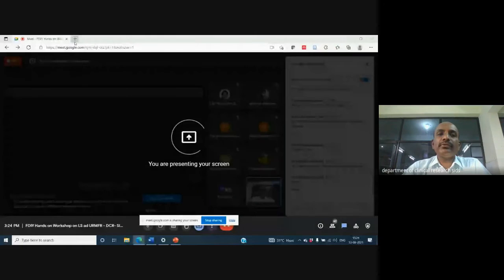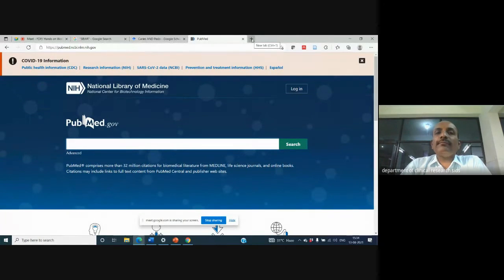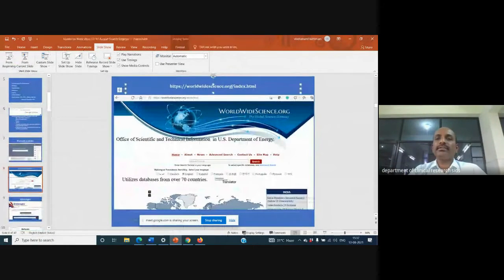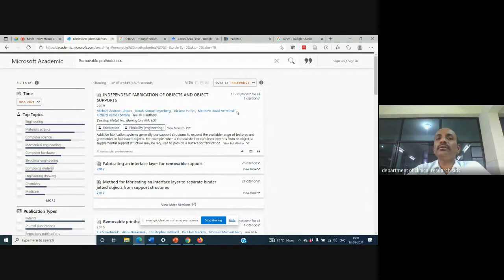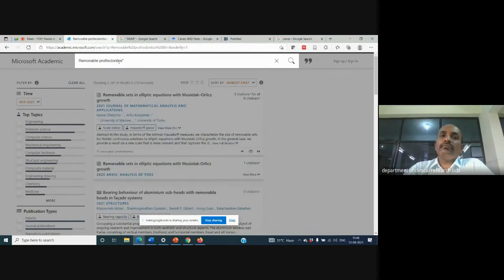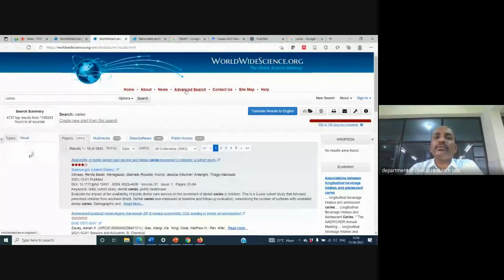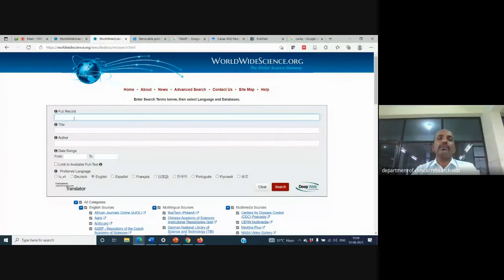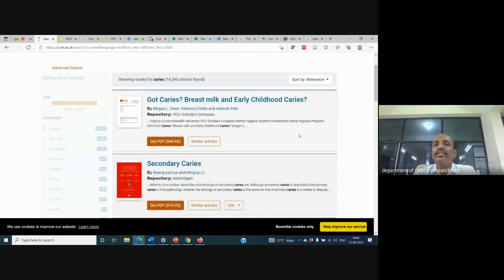SEARCH ENGINE HANDS ON PART 3 DCR SIDS DAY 1